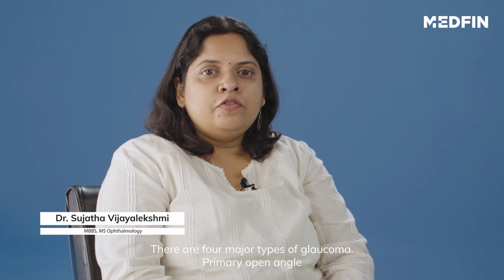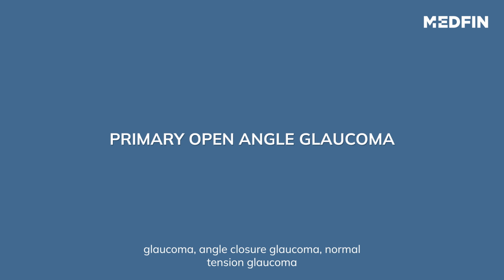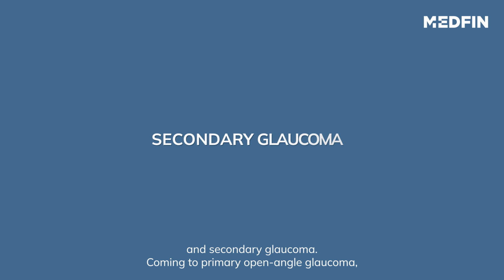What are the Different Types of Glaucoma?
Want to know which type of glaucoma is affecting your eyes? That’s a just question to ask. And so we bring you all basic info on the different types of glaucoma through this video.

From primary open angle glaucoma to secondary glaucoma and more, we’ve got you covered.
Go ahead and watch the video till the end to know it all.

About Medfin:

Medfin offers the latest surgical procedures to ensure that you recover as fast as possible in the least painful way possible. Minimally invasive surgical procedures/treatments such as laparoscopy, laser & embolization help prevent complications and improve effectiveness.

Video Chapters:
0:00 Introduction
0:08 Types of Glaucoma
0:19 Primary Open Angle Glaucoma
1:22 Angle Closure Glaucoma
2:08 Normal Tension Glaucoma?
2:29 Secondary Glaucoma